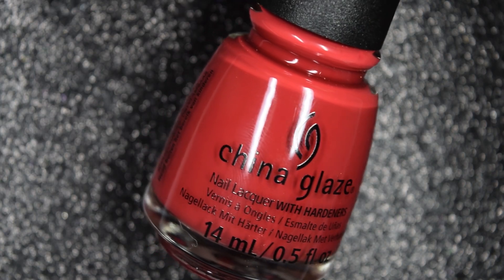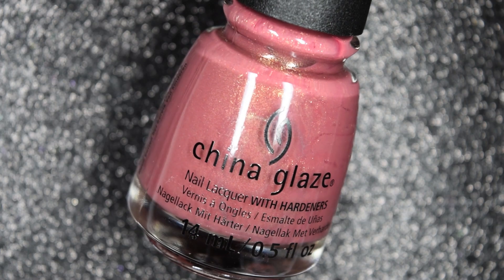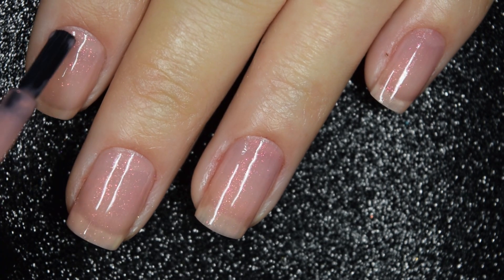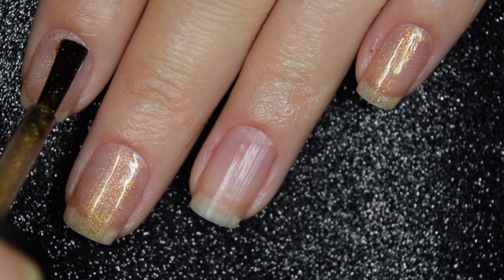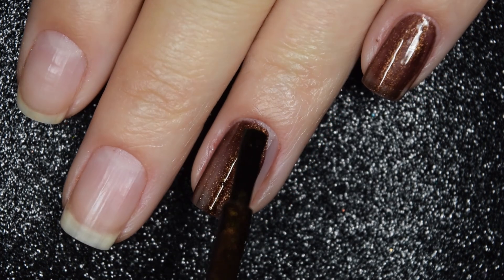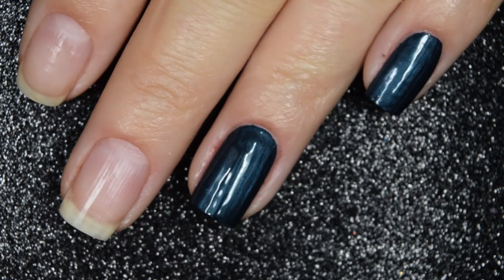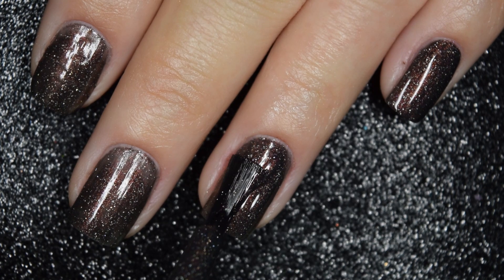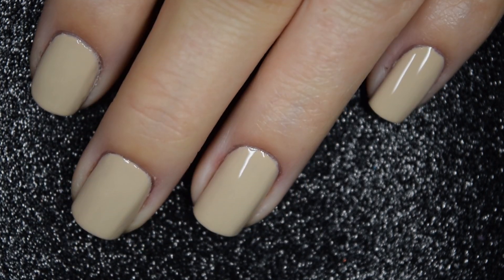China Glaze | Gone West | Live Swatches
Hello lovelies!

Today I have swatches for you from the new Gone West Collection or Fall 2019 by China Glaze that's available in Ulta and Sally Beauty!

Polishes in the order they're seen:
- Campfired Up
- Take The High Rodeo
- Lawless & Flawless
- Gold Mine Your Business
- Buffalo Bills, Bills, Bills
- Cattle Drive Me Crazy
- Cowboy, Bye
- Prairie Tale Ending

Let me know what your favorite was from this collection!